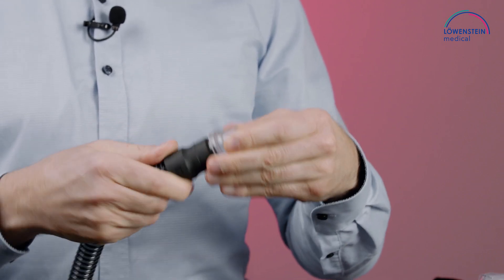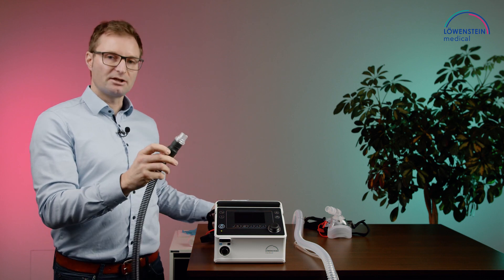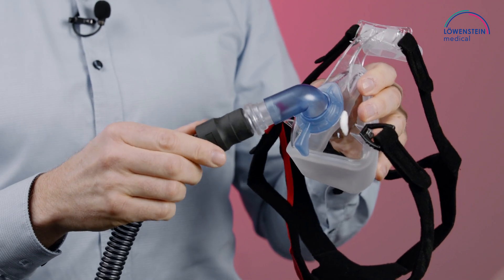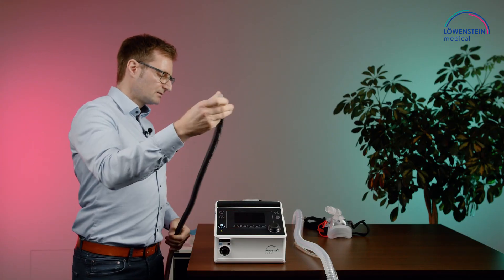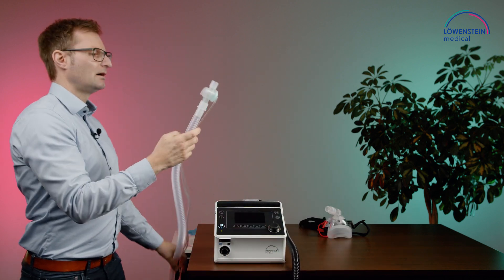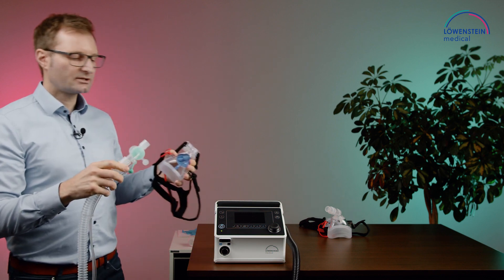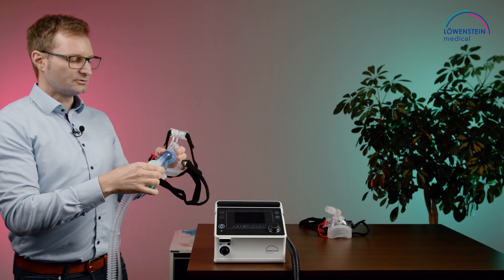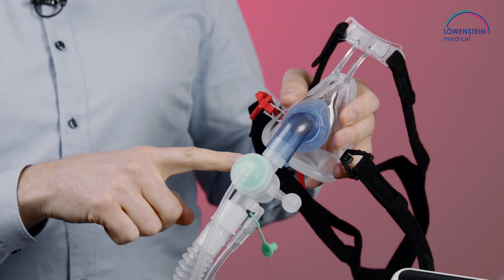06 prisma VENT50-C Mask Usw non-vented (NV) | vented (V)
In this video we show you how non-vented and vented masks can be used in combination with the ventilator prisma VENT50-C.